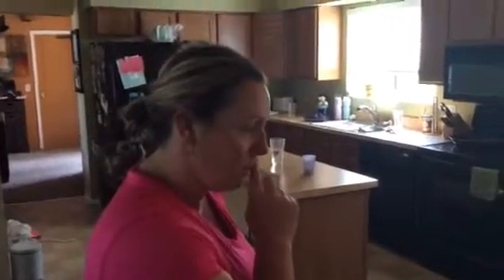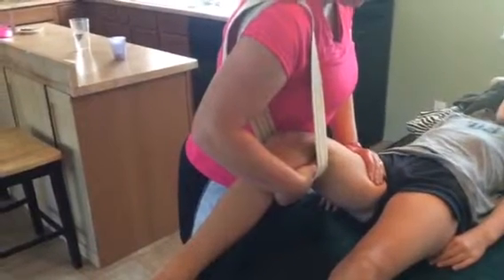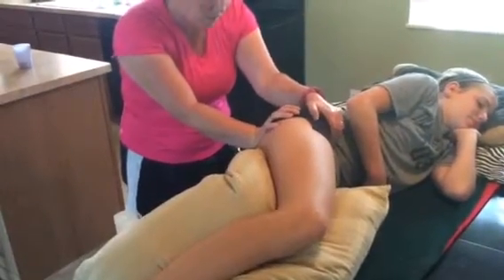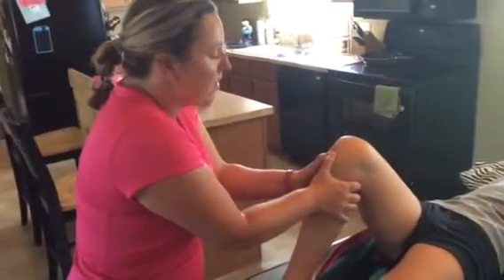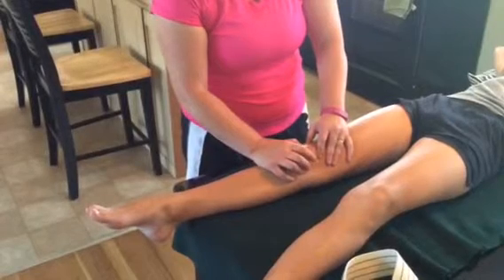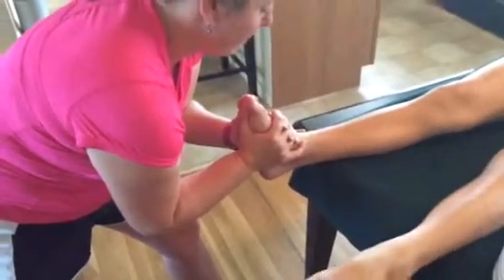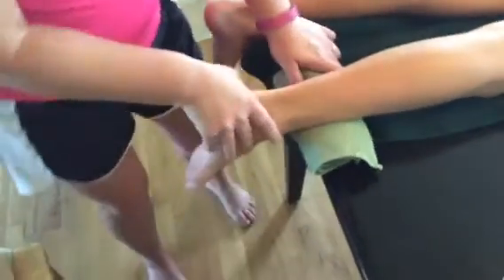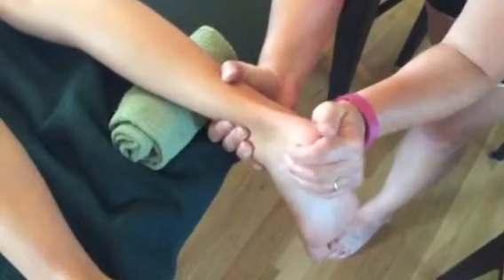Michelle menner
Week 5 lower extremity